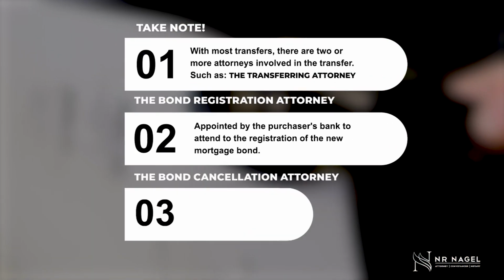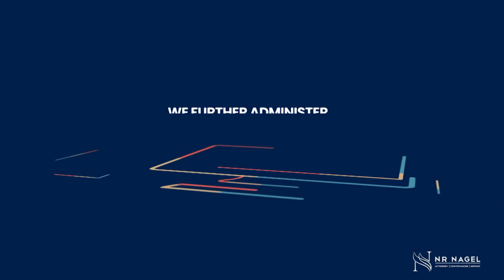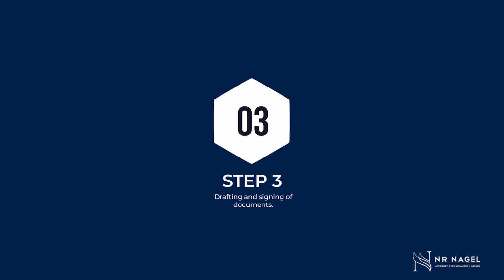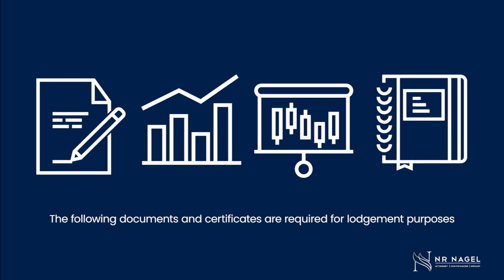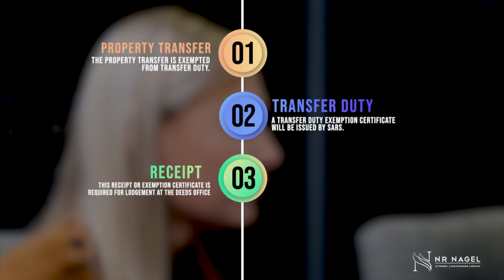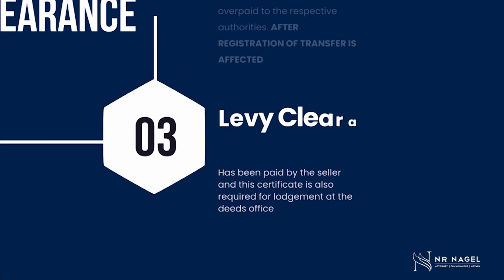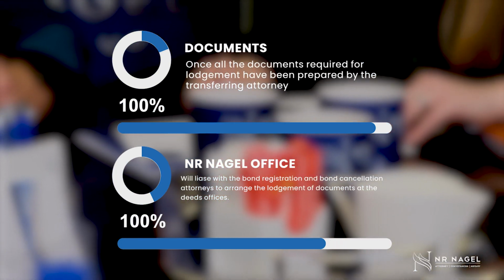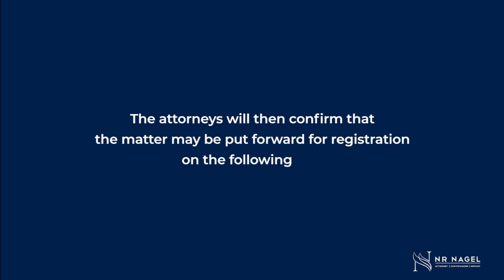The transfer process explained.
🌟 Welcome to NR Nagel Attorneys Inc.: Your Key to Excellence in Conveyancing and Notarial Matters 🌟

Are you ready to turn your dream property into a reality? Join us as we take you through the intricacies of the transfer process and showcase how NR Nagel can make your property journey seamless and exceptional.

🏡 Why Choose NR Nagel?

Dedication to Excellence: We're market leaders committed to delivering top-notch legal services.

Expertise in Conveyancing: Navigate property transfers with precision and reliability.

Notarial Matters: Ensure legal authenticity and peace of mind with our notarial expertise.

🔍 The Transfer Process Simplified:
- Initial Consultation and File Setup
- Fulfillment of Suspensive Conditions
- Drafting and Signing of Documents
- Performance by Sellers and Purchasers
- Lodgments in the Deeds Office
- Registration of Transfer
- Finalization of Payments

💬 Ready to Start Your Property Journey?

Contact NR Nagel Attorneys Inc. at 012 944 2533 for more information and to experience service excellence firsthand!